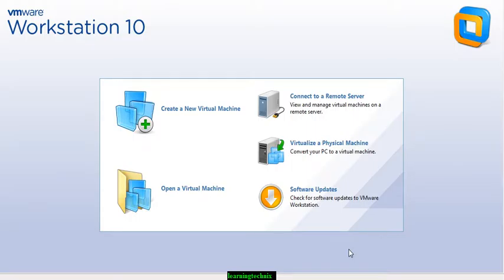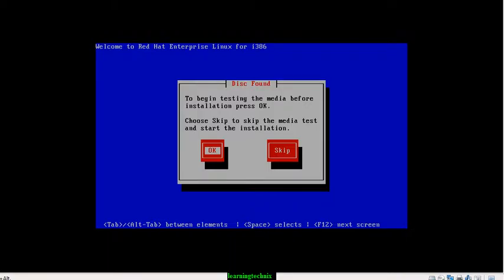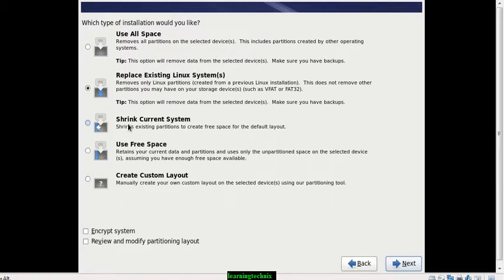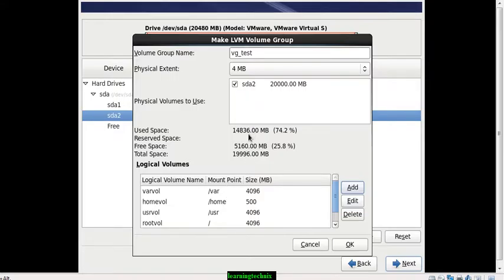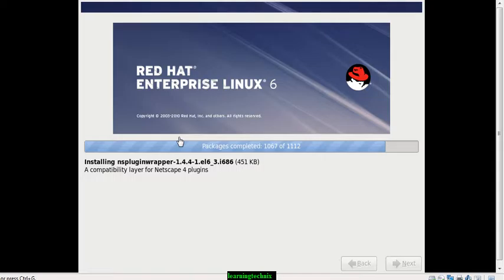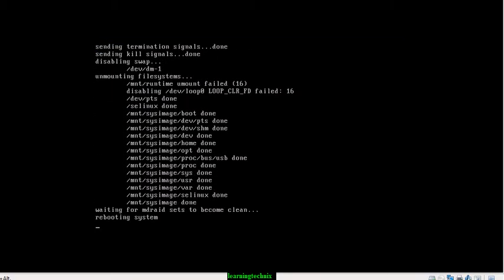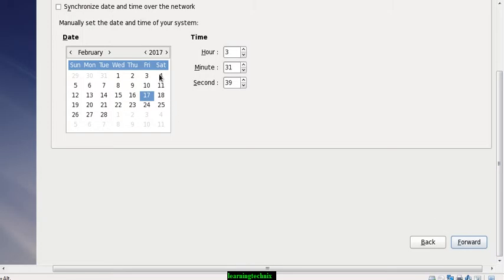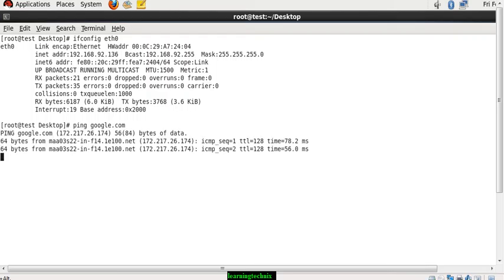LINUX - RHEL 6 installation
Video explaining Red Hat Enterprise Linux 6 installation.